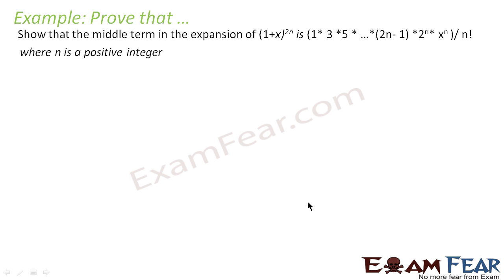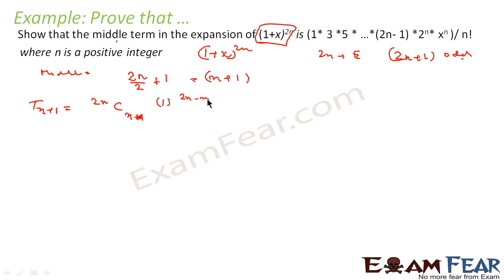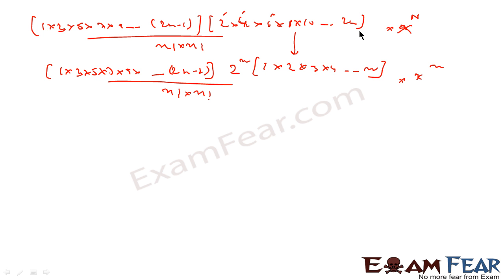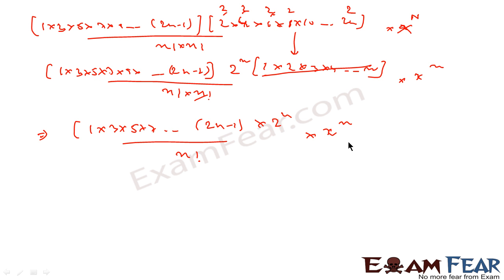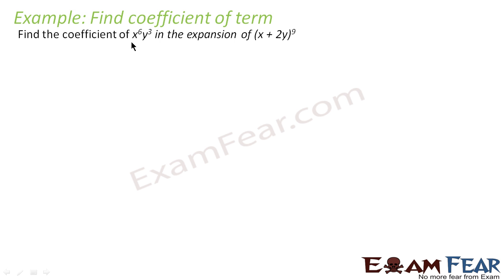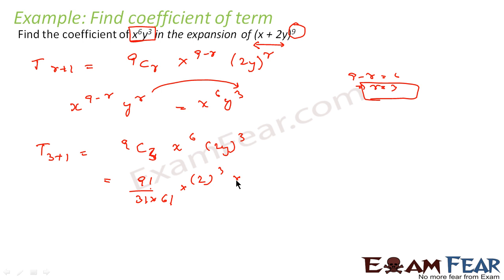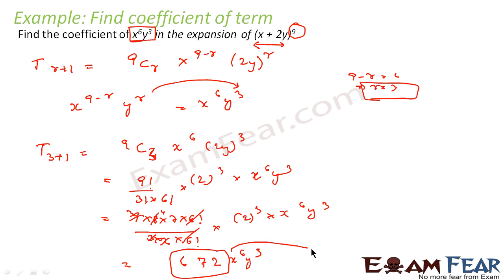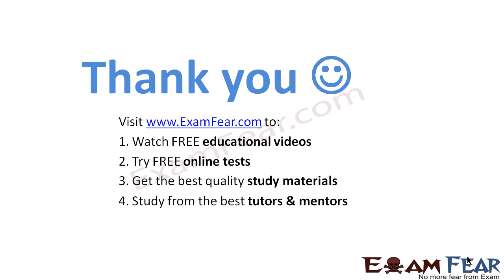Maths Binomial Theorem part 10 (Examples Middle term) CBSE Class X1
Maths Binomial Theorem CBSE Class X1 part 10 (Examples Middle term)